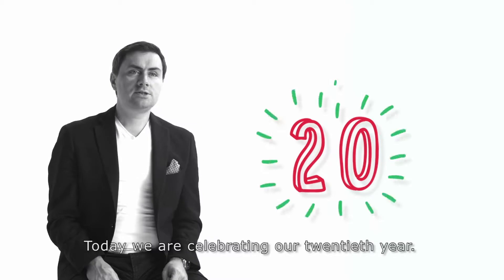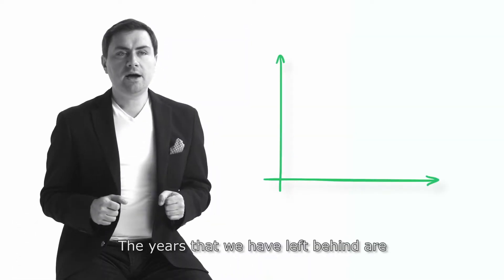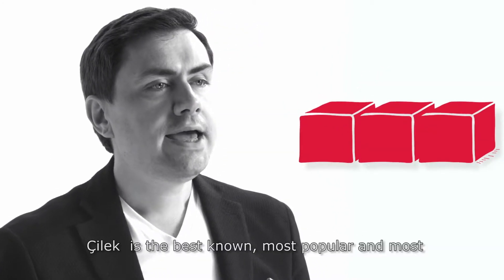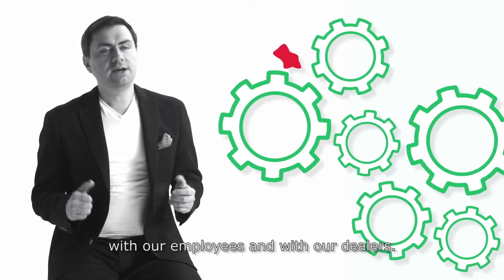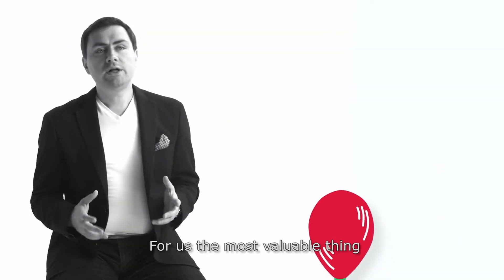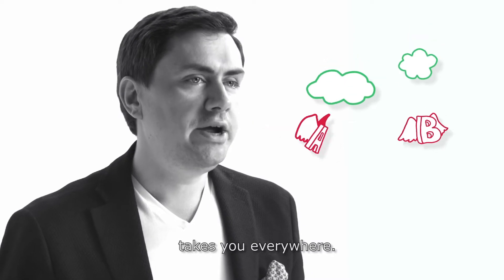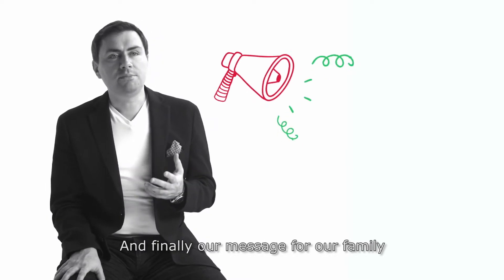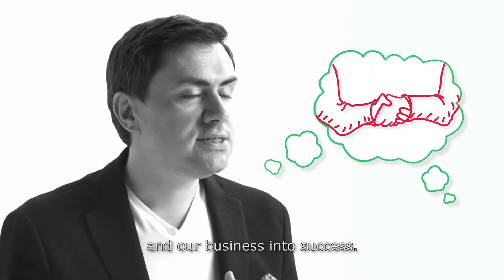Imagine with Cilek Kids Room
Imagination is the core of the childhood experience. As children, we dream of grand adventures and unlimited possibilities. At Cilek Kids' Room, we nurture the dreams of children, and design environments that inspire and enhance their imaginations.

 "Knowledge can carry you from point A to point B, but imagination takes you everywhere!"
Albert Einstein